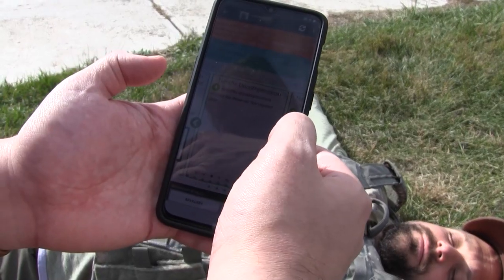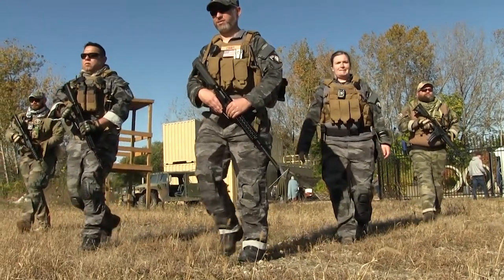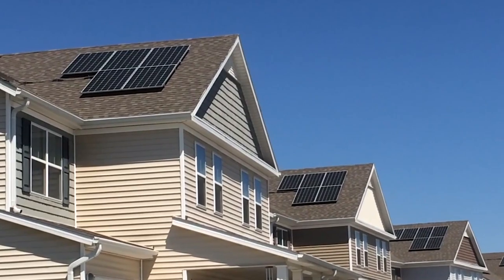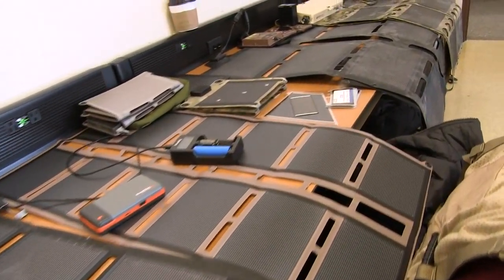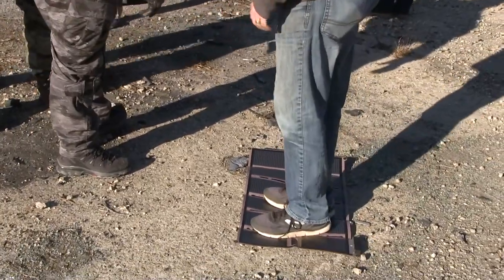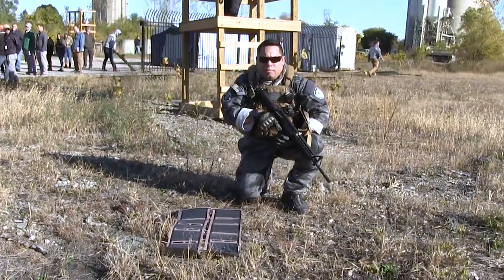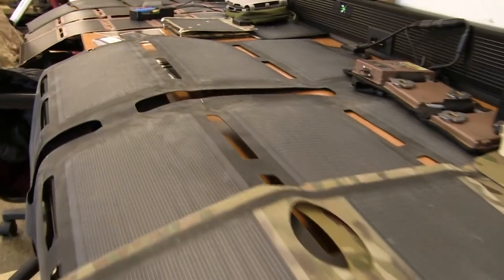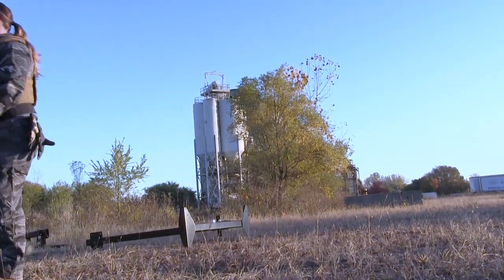Tech Warrior OPS Participant Spotlight; Ascent Solar Technologies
Ascent Solar Technologies, a small business, has developed a lightweight, portable solar panel for the warfighter. The typical solar panel array is something you would expect to see on a rooftop which is mono or polycrystalline, made of glass. Ascent Solar Technologies has developed a thin film CIGS solar solution which is a very flexible, lightweight made from plastic. Using a process called monolithic integration which builds in redundancy, their solar panels can be shot, run over, dropped, kicked, and it still works.

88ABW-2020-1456